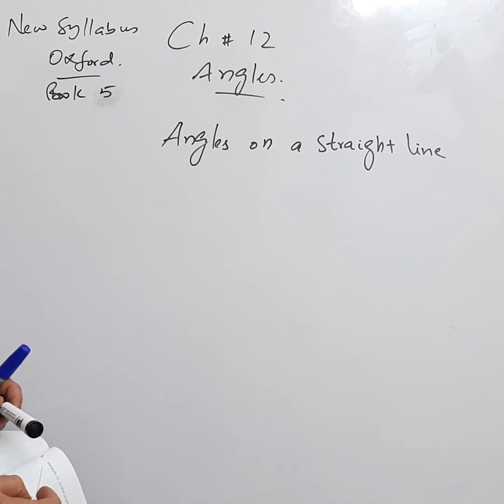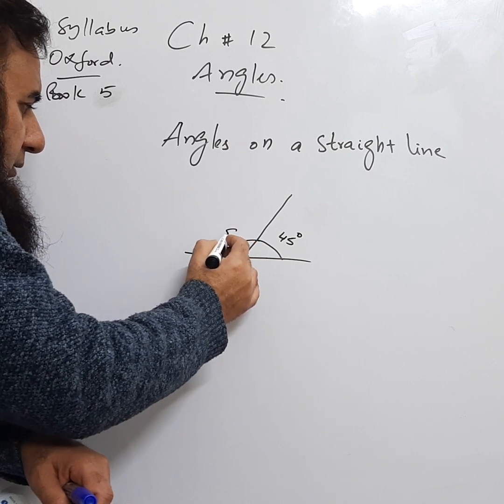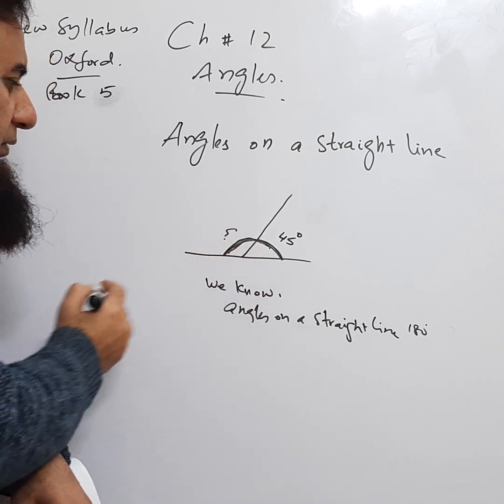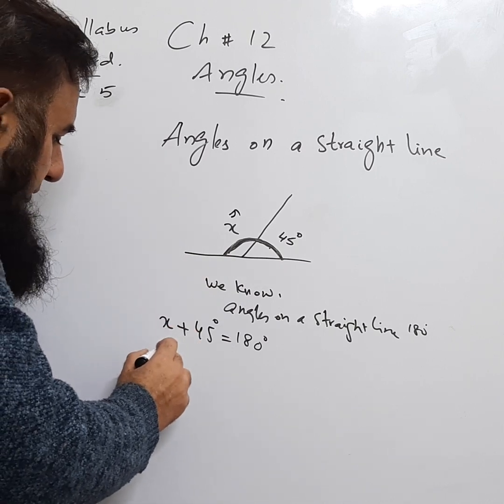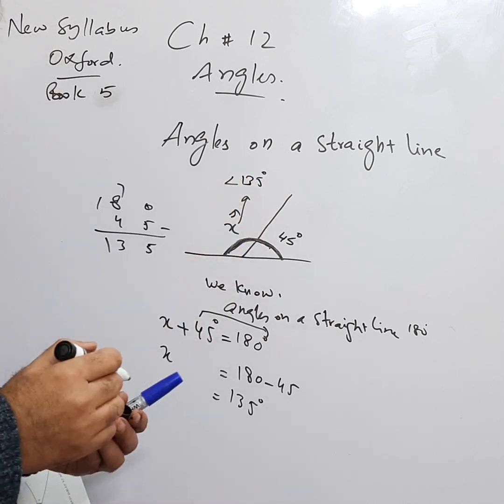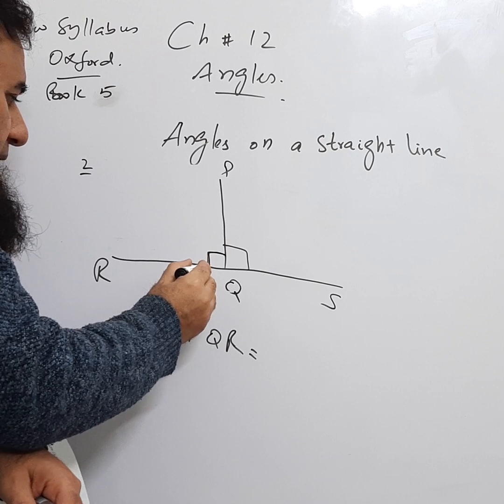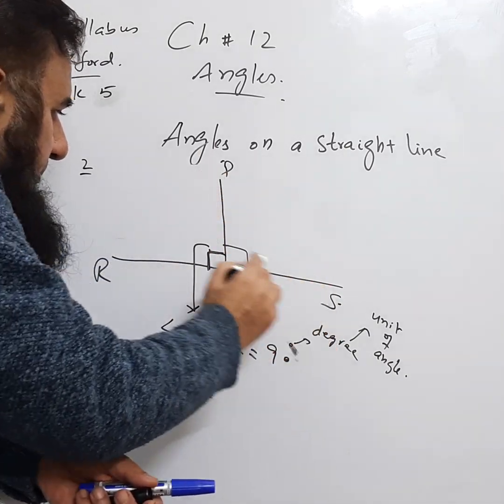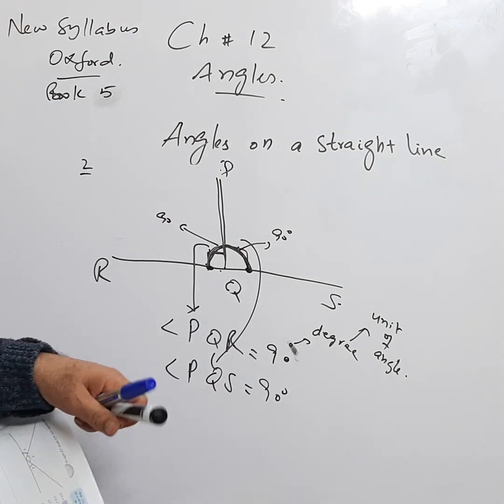Primary Mathematics Oxford (grade 5), Ch 12: Angles, Lesson 1, Angles on a straight line